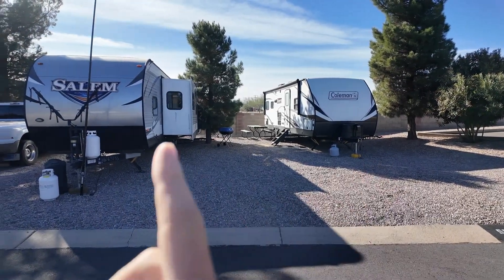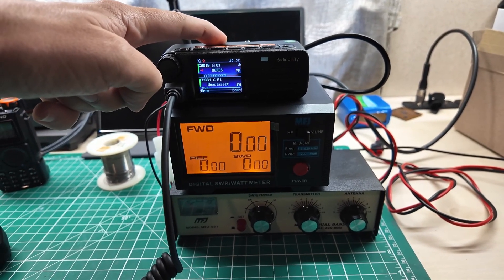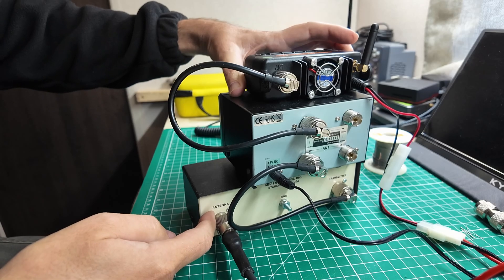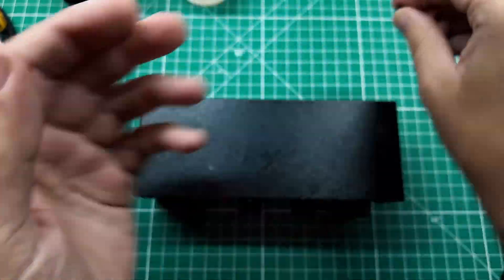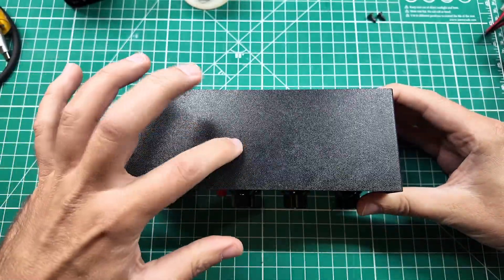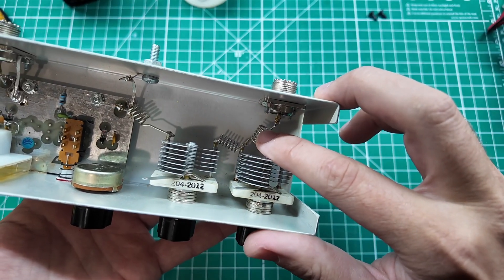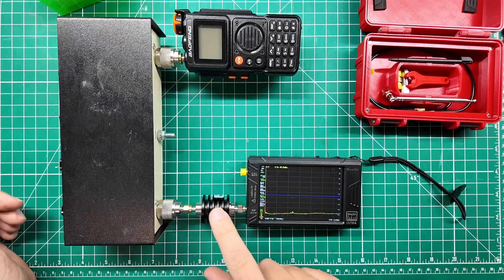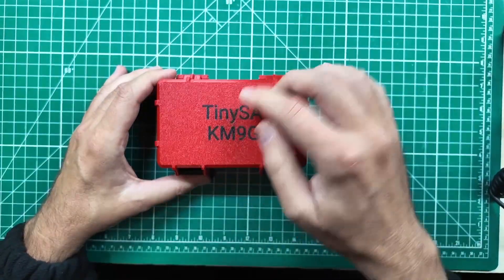25ft Tall Mobile Antenna?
Today we're going to take the Coffee and Ham Radios Poseidon antenna and knock some sense into it with a 2m antenna tuner.

👉 SWR/Power Meter